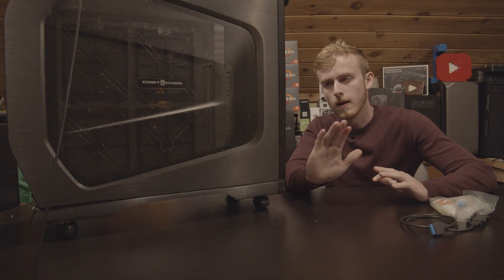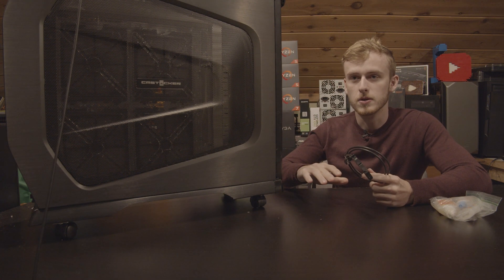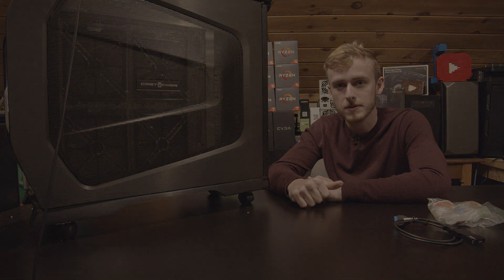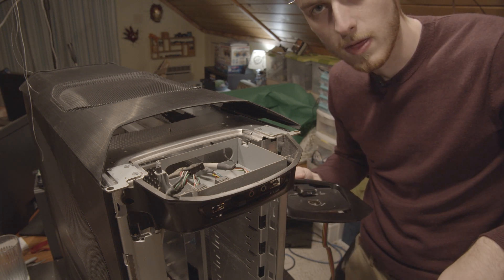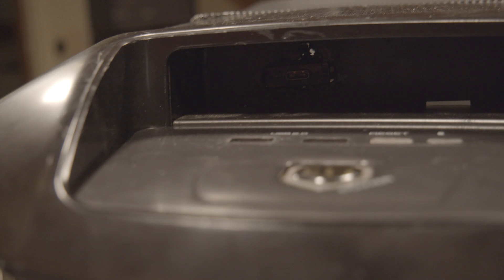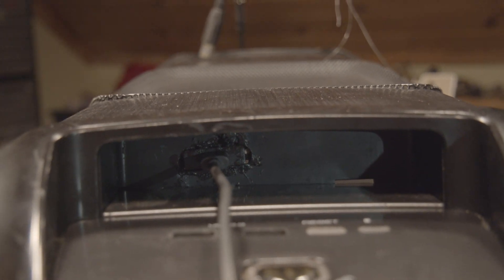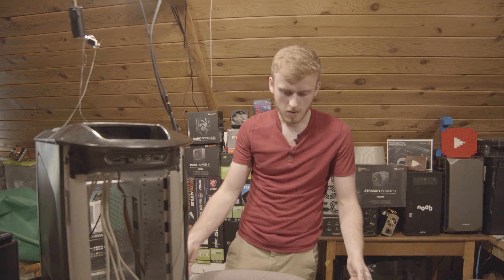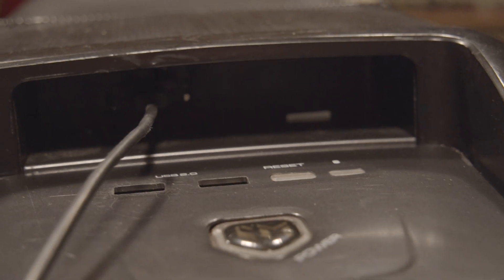Updating The Most Expensive PC Case From 2010 | CoolerMaster Stacker 830 SE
I take the most expensive PC case from 2010 and update the IO as well as some other components getting ready for a really nice budget workstation build.

Important Info

Discord Servers

Music credit to NCS and their respective artists.